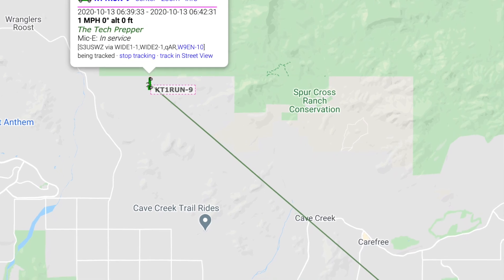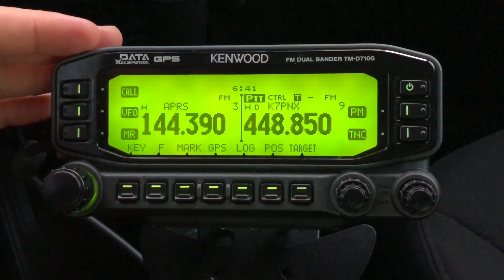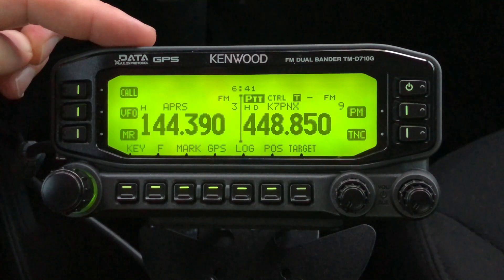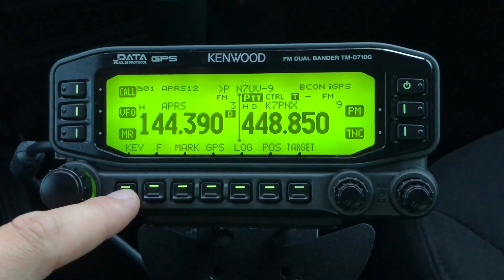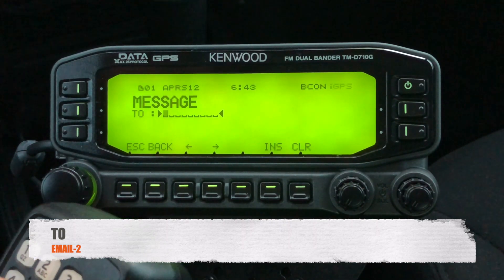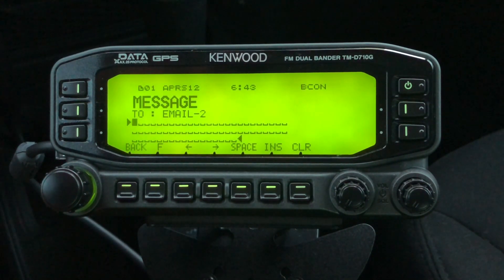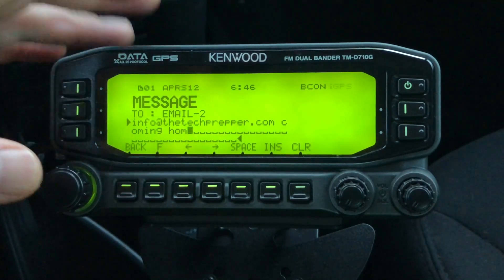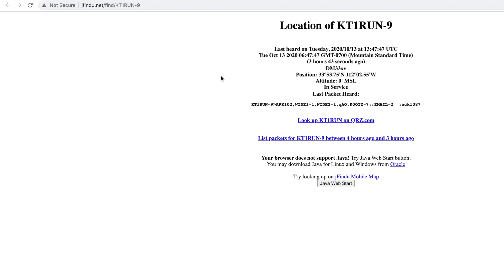Sending an Email with Ham Radio and APRS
Would you like to know how to send an email over ham radio? No internet access, no cell coverage and no computer needed. Let’s talk about why and let’s see how it works. For the demo, we’ll use a Kenwood D710GA.